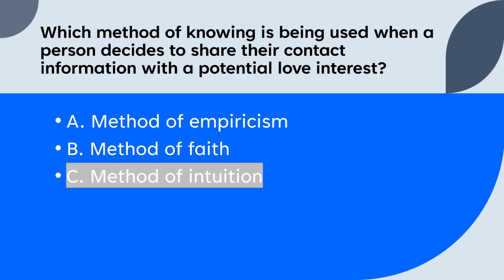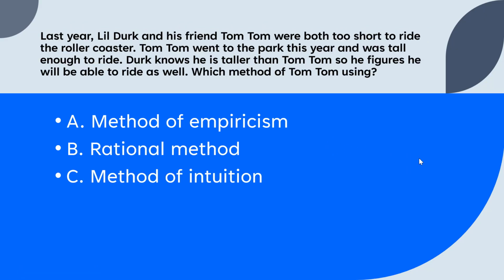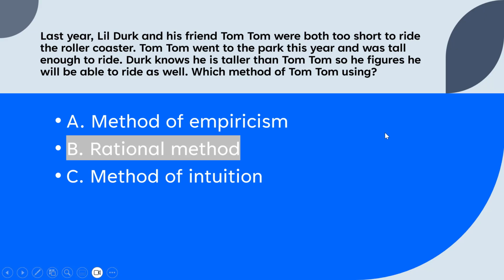How Do We Determine What's 'FACTs?'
A presentation geared toward undergraduate students that reviews the various ways that people acquire information within the context of a research methods course.